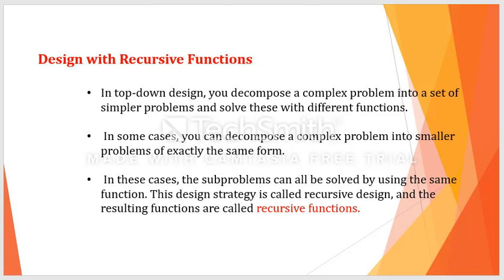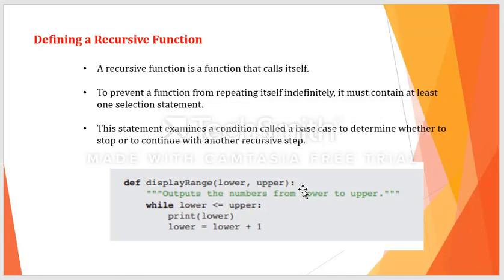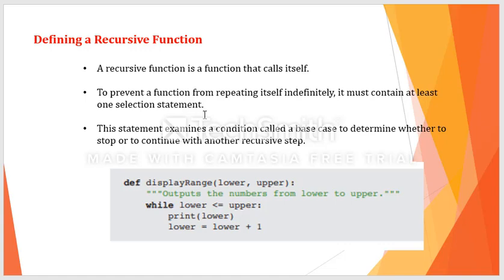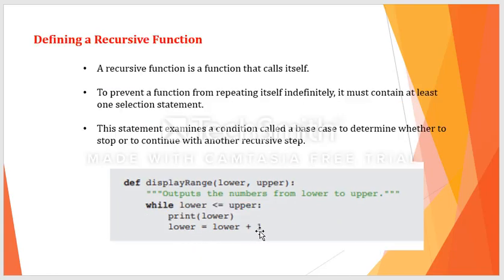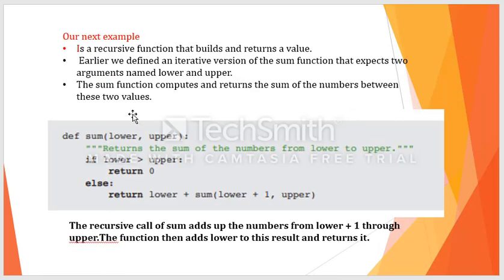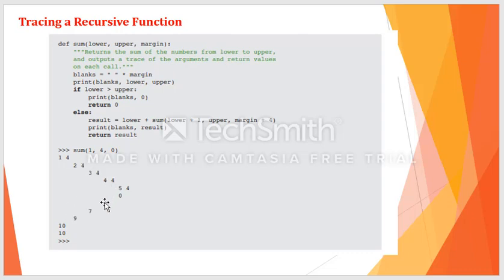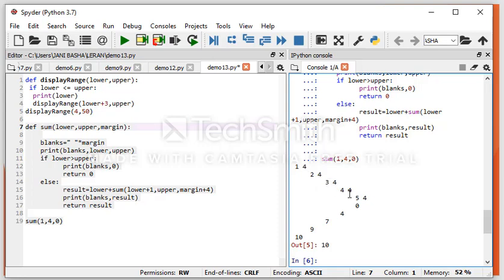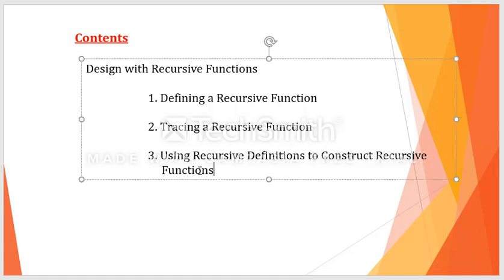Python unit 3 part 9